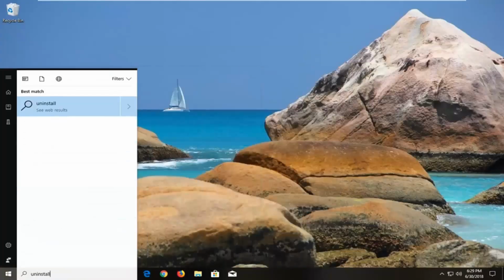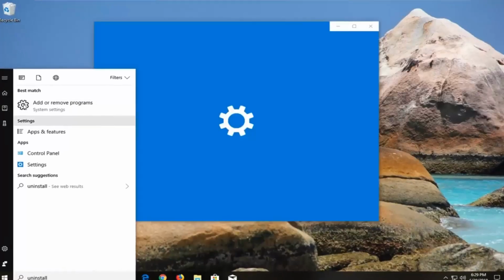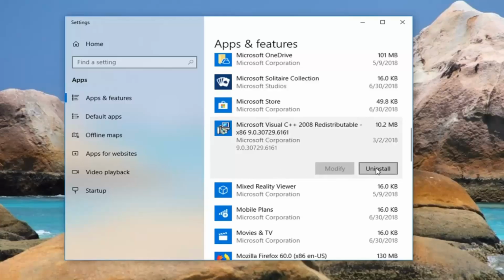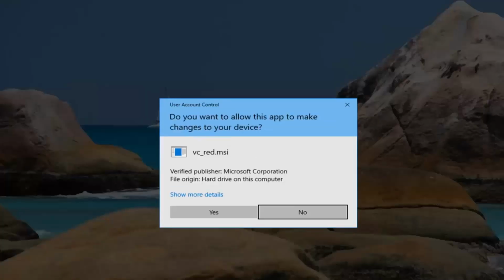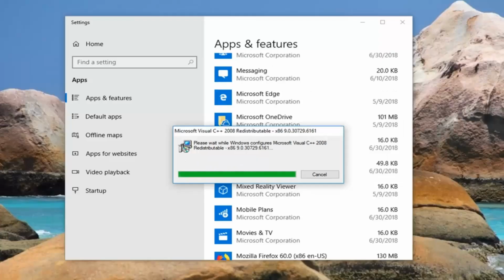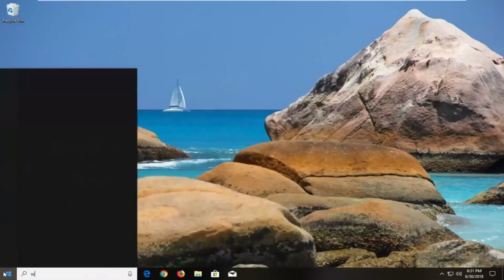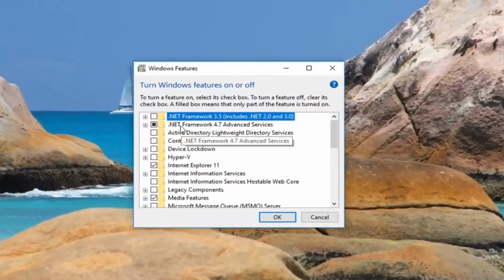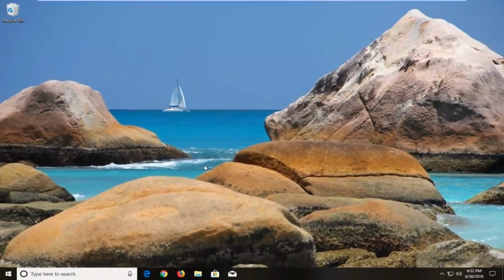MMC Could Not Create the Snap-in Windows 11 - Fix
The MMC Could Not Create the Snap in error in Windows 11 is a common administrative tools issue that can prevent users from opening certain Microsoft Management Console components. This tutorial explores the topic by discussing what this Windows management error means, why snap-in failures may occur, and how they can affect access to important system tools. It is designed for users who want to better understand MMC problems without focusing on the repair process itself. The guide provides useful information for anyone researching Windows 11 errors, administrative tools, and system configuration issues.

Issues addressed in this tutorial:
MMC Could Not Create the Snap in Windows 11
Windows 11 MMC error
Microsoft Management Console problem
MMC snap-in error
Windows administrative tools issue
Windows system management error
MMC configuration problem
Windows 11 troubleshooting
Snap-in loading failure
Windows management console error

This video focuses on the MMC Could Not Create the Snap in error in Windows 11 and explains how this issue can affect access to built-in management features. It provides helpful background information about Microsoft Management Console, Windows administration tools, and common system configuration challenges. The tutorial is useful for users searching for reliable information about Windows 11 MMC errors and management console problems. By covering this frequently encountered issue, the video helps viewers better understand the topic and its impact on managing Windows system settings.